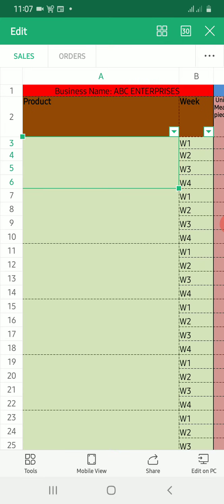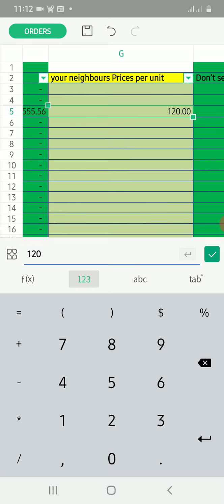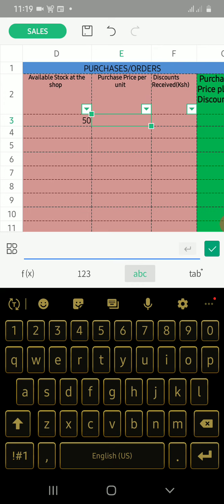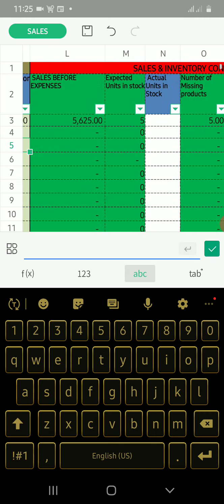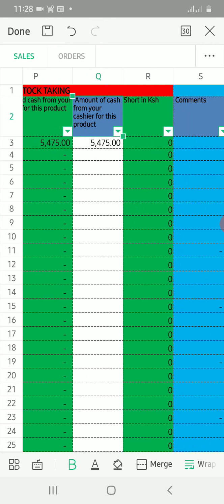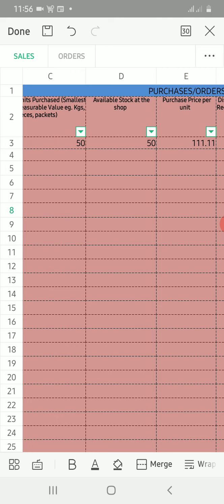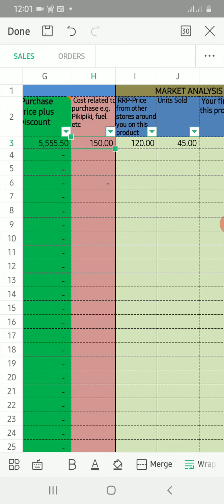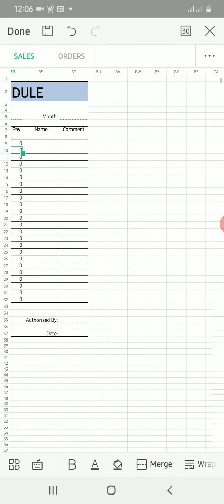SMALL BUSINESS EXCEL SOFTWARES PART 2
A simple tool that can be used by startups and experienced entrepreneurs. You only need a smartphone or a laptop to execute the tool